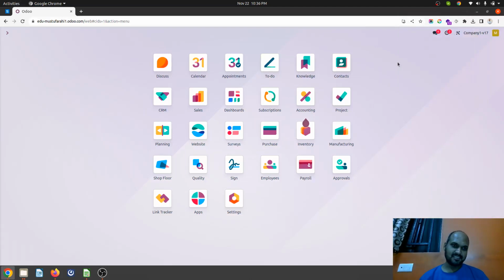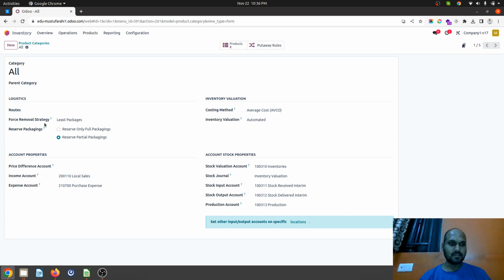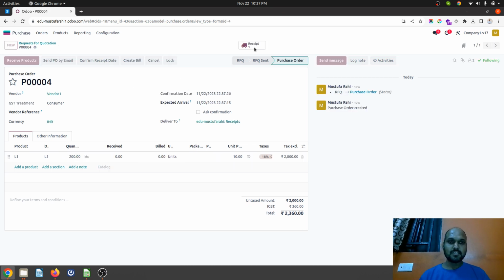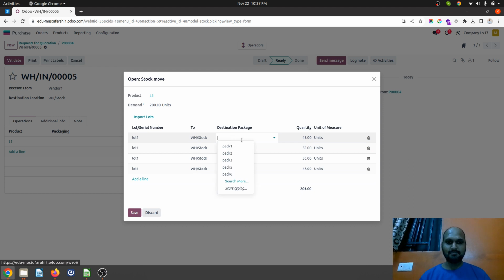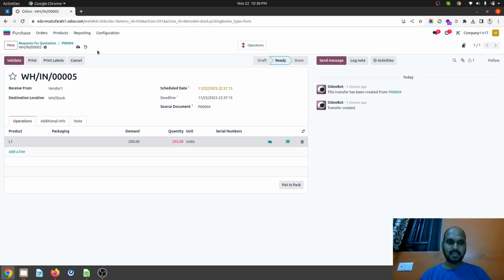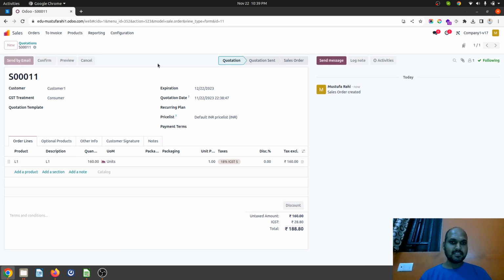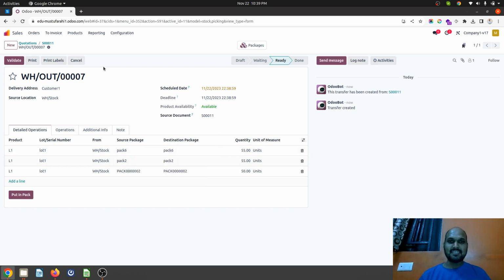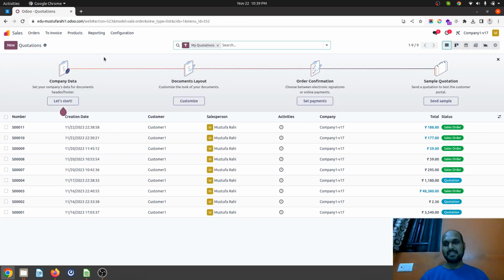Odoo17: Lots expiry and quantity mass entry and New removal strategy: least packages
odoo17 has two new functionality which provides faster warehouse operations during receipt and during delivery with pre-defined packages.

In this video you can see:

Lots expiry and quantity mass entry: Updated mass entry of lots/serial numbers on receipts to allow expiration dates and quantities. This allows users to include these additional fields when pasting multiple lots/serial numbers for efficient data input.

New removal strategy: least packages: Added the "Least Packages" force removal strategy that avoids reserving quantities in two packs when the demand is available in one larger pack.